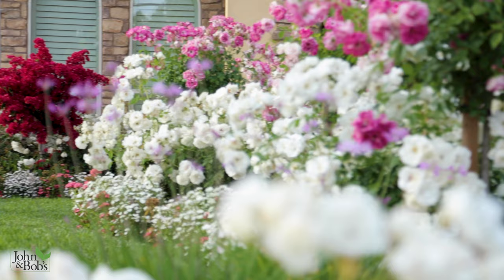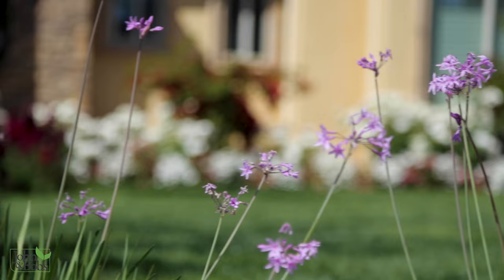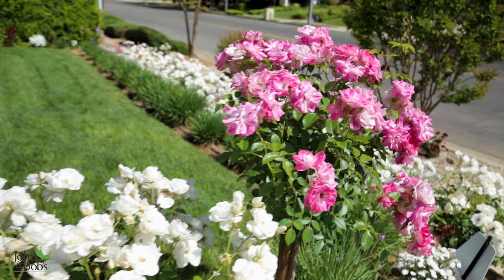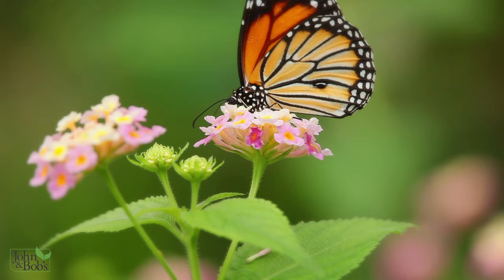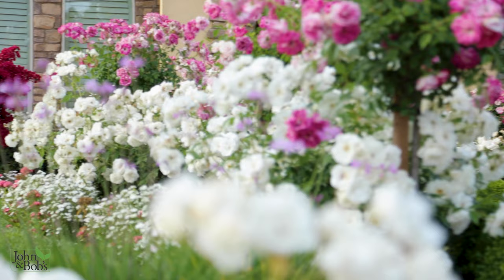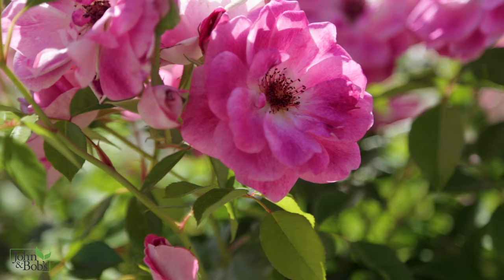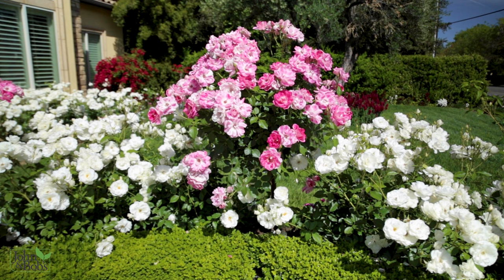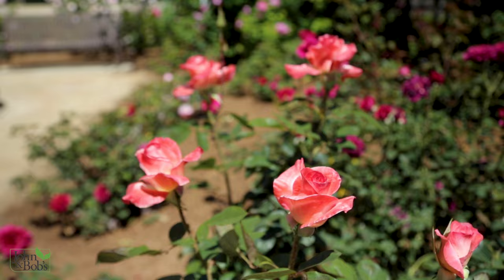Tips To Grow A Ton Of Flowers | Spring Flowers Blooming (Garden Tour)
Are your plants not blooming? Do you wish your plants had more blooms? The secret may surprise you: its the soil! Admire these breathtaking flowers while you learn 4 simple tips to achieve a garden full of beautiful blooms!

  ✔️ 100% organic
    ✔️ pet & people friendly 🐶👬

RELATED PRODUCTS.

VIDEO CHAPTERS.
0:00 Introduction
1:55 Rich Soil
 3:20 Nutrients, Not Nitrogen
4:53 Mulching & Proper Moisture
6:04 Promote Pollinating Insects
8:00 Wrap Up